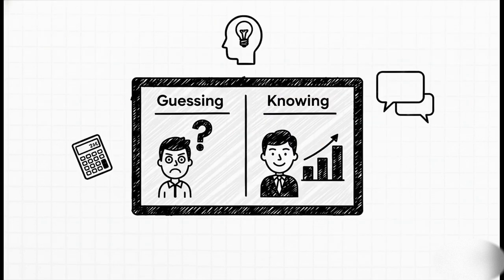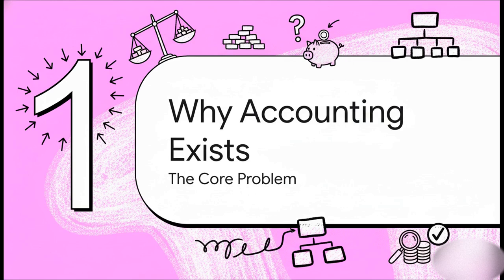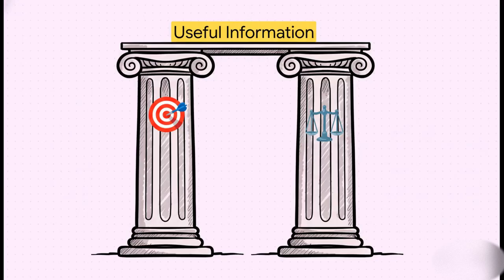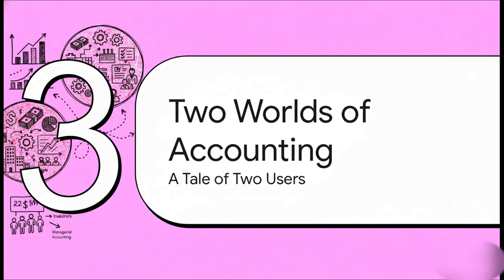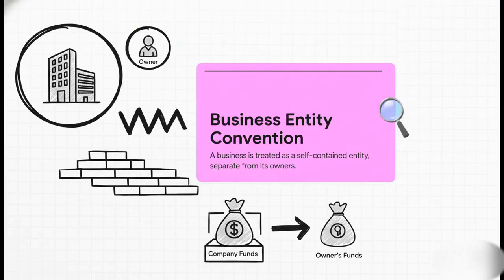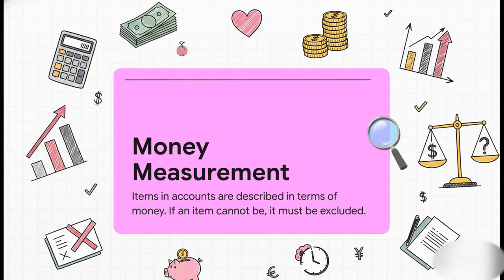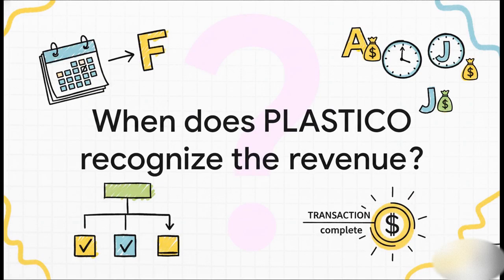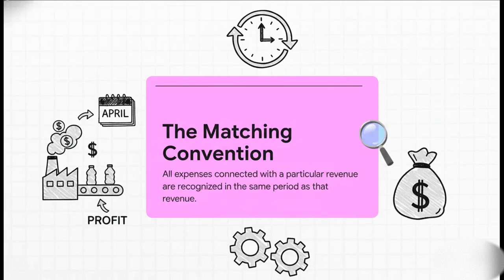Why Do We Actually Need Accounting? (More Than Just Taxes)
Accounting is universally known as the "language of business," but its purpose goes far beyond simply filing taxes at the end of the year.

In this episode of Explanations-Simplified, we break down the core objectives of financial accounting. We provide an end-to-end look at how systematic record-keeping transforms raw financial data into the Income Statements and Balance Sheets that dictate corporate survival. Discover exactly how accounting protects assets, measures profit, and guides critical executive decisions.